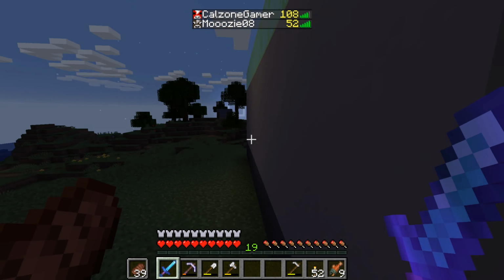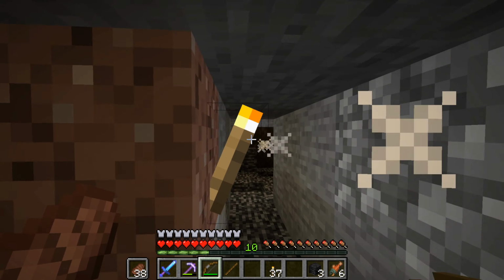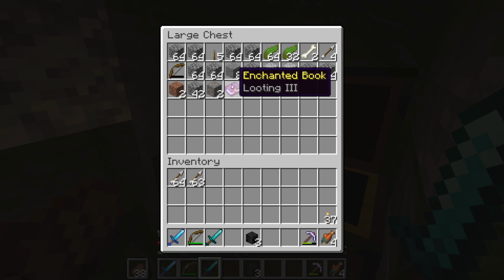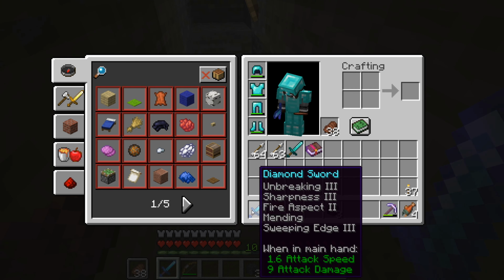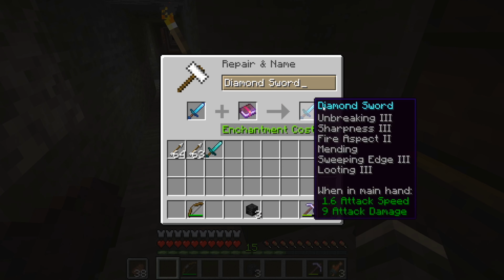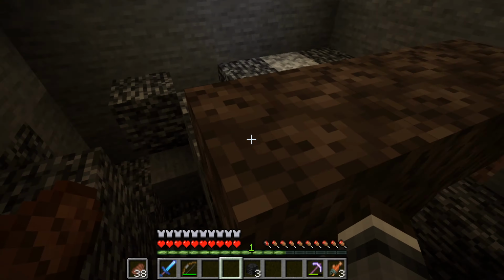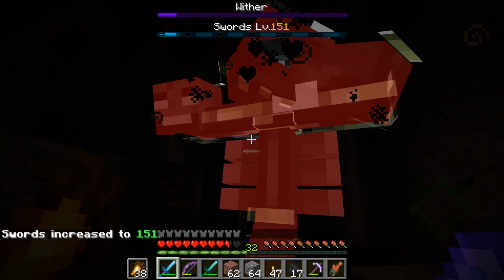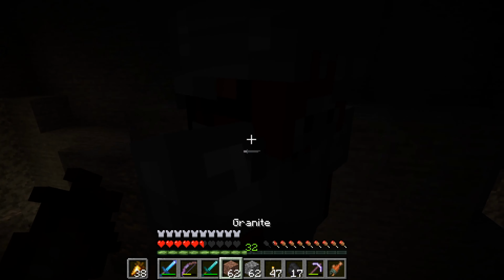BruhCraft Episode 3- Defeating the Wither!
Bruhcraft episode 3, me and CalzoneGamer fight and defeat the Wither!